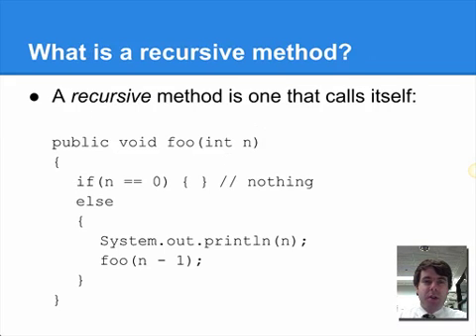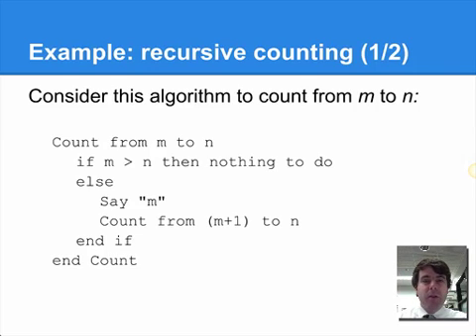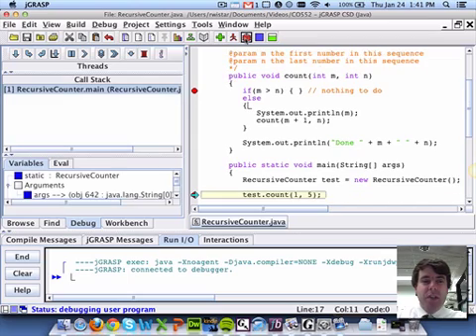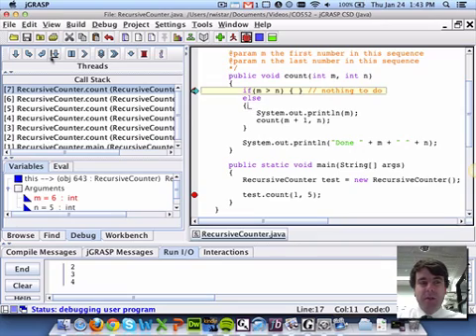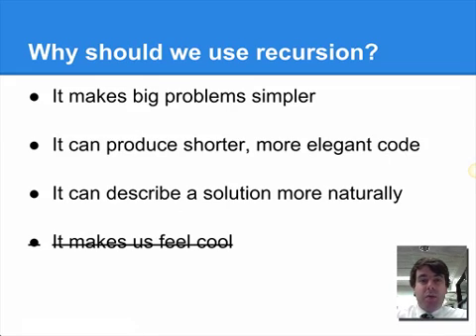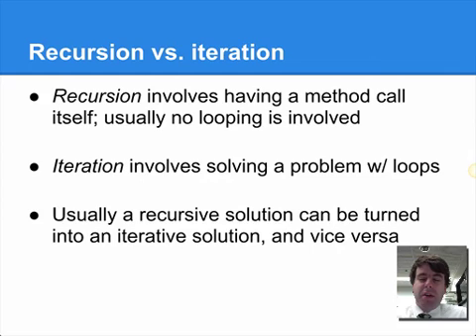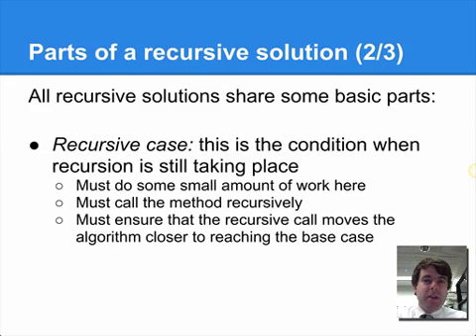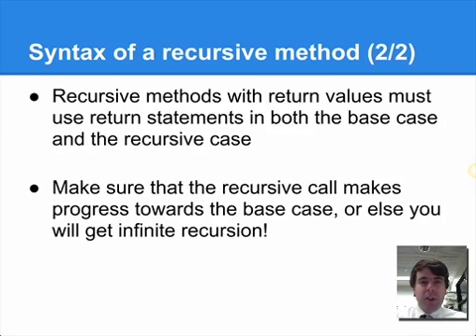Using recursion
A short video on programming with recursion in Java